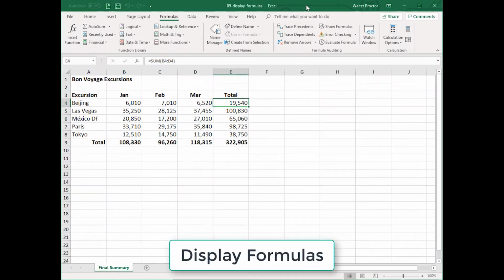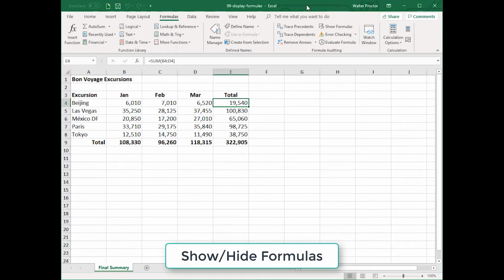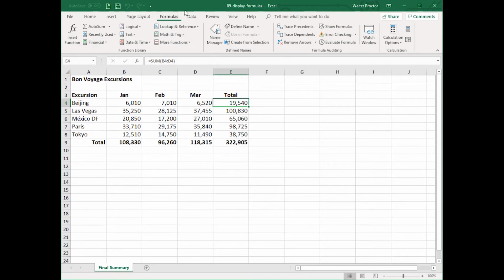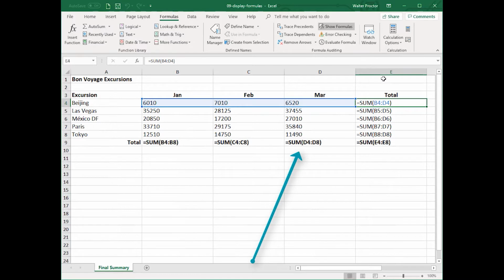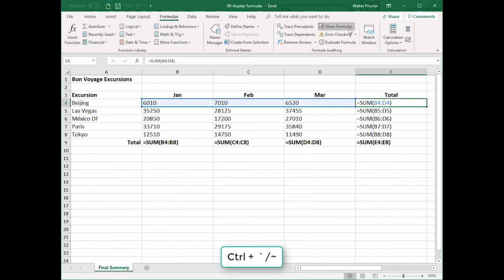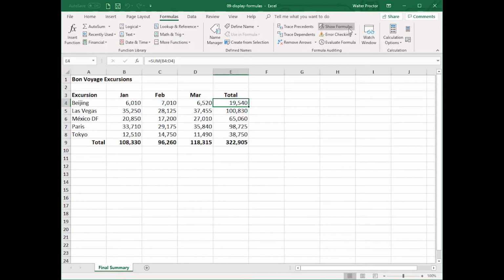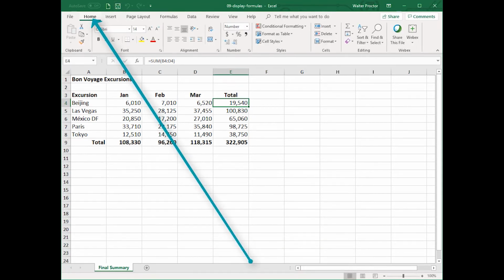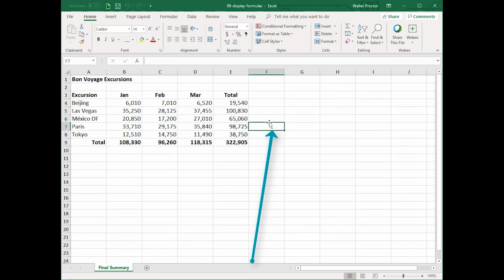How to Display functions In Excel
This free tutorial that shows you how to display functions in Excel.